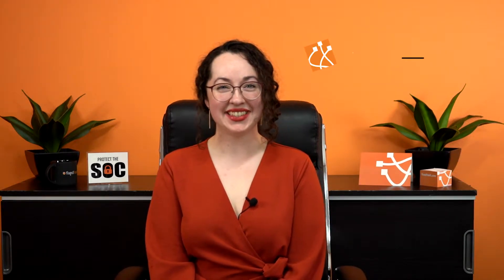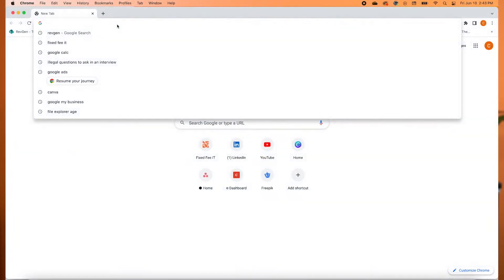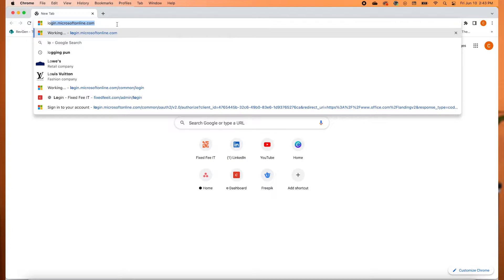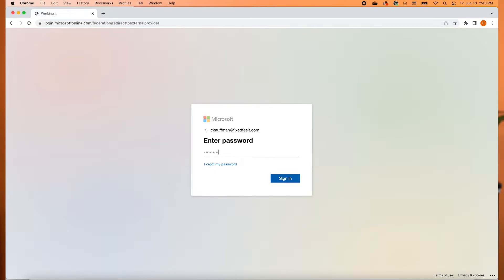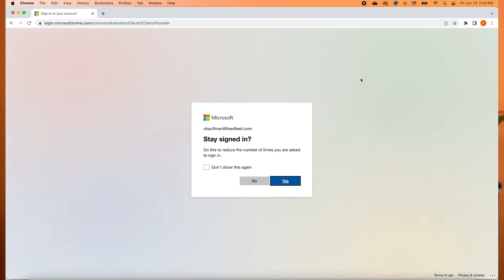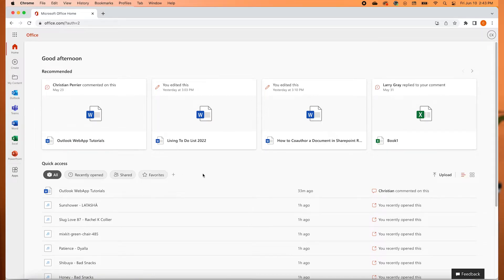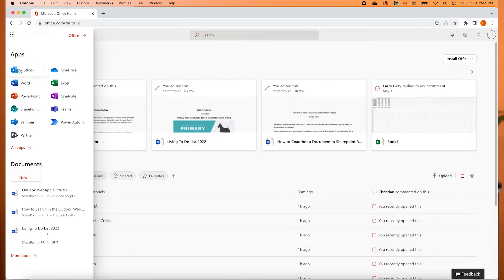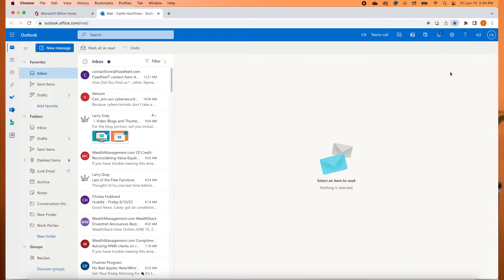How To Access the Outlook Web App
Welcome to our series on everything you need to know about the Outlook web app. Today, we’re walking through how you can access Outlook through the web.

Looking to learn more?

Timestamps ⏱
00:00 Intro
00:28 How to log in to Outlook
00:43 Multi Factor Authentication
01:09 How To Launch Microsoft Outlook Web App
01:42 Outro